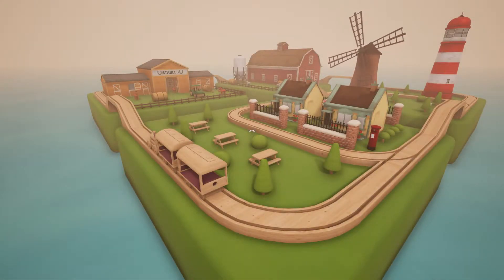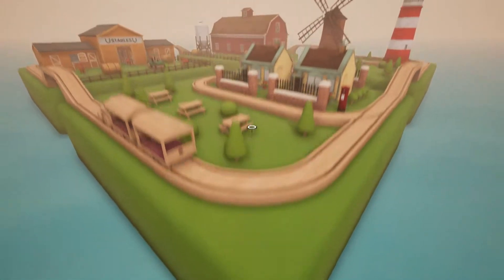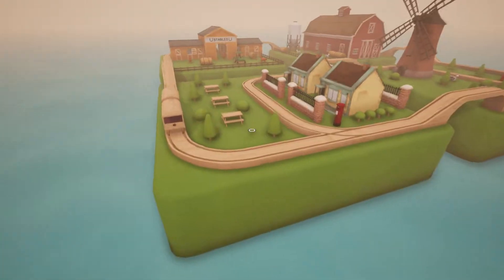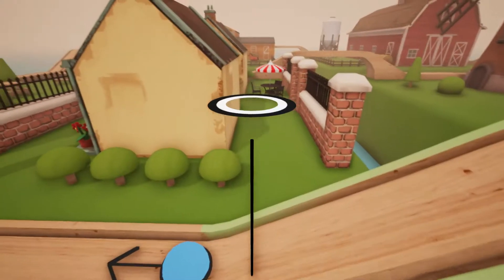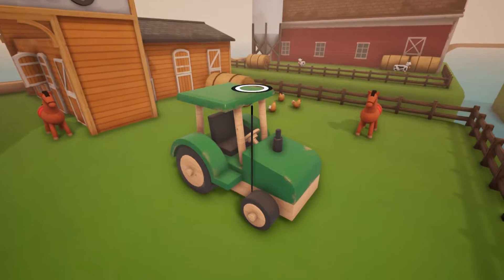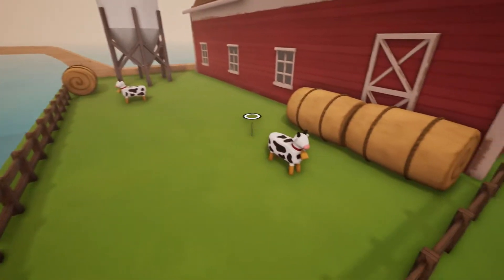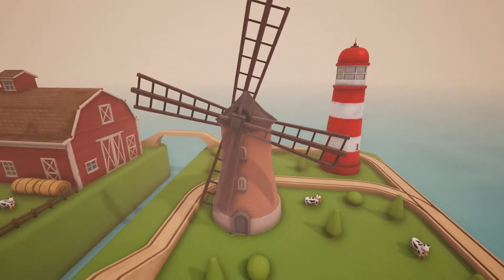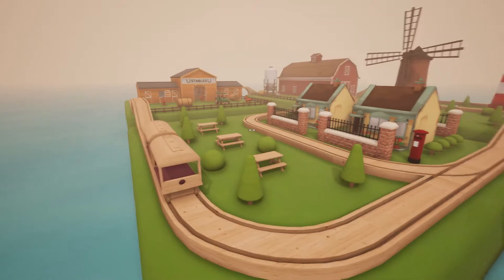#2 | TRACKS - The Train Set Game | BWoT Mini Islands Layout | Wooden Train Set Design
Tracks in an amazing game that we purchased from Steam. The graphics are so cute, and the controls are we easy to pickup. We can't wait to see what the developers have in store for future updates. If you enjoyed this video, let us know.